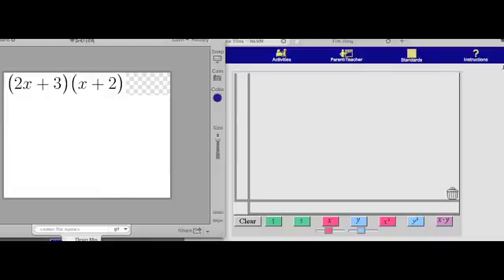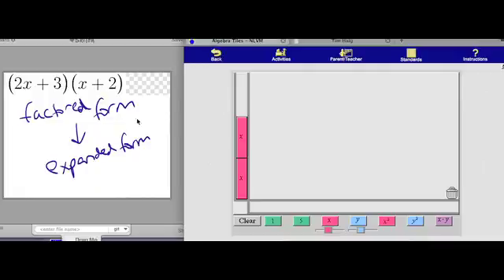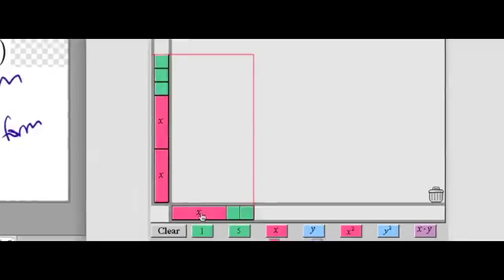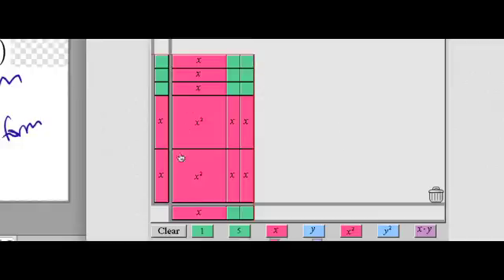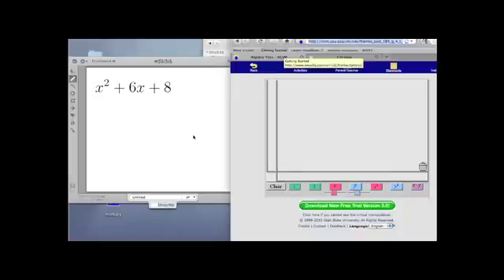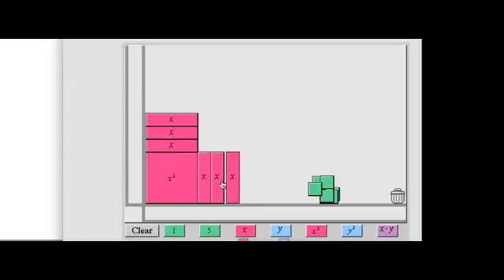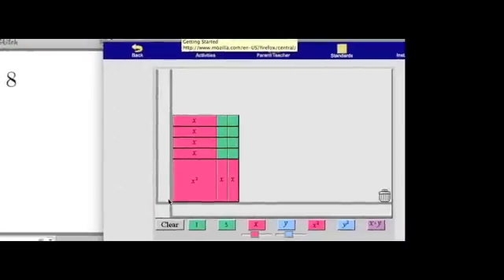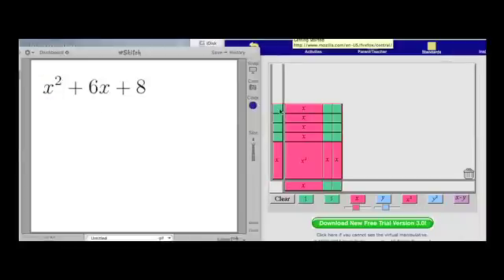Expanded and Factored forms using Algebra Tiles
This is a great visual representation of quadratic expressions in both expanded and factored forms.